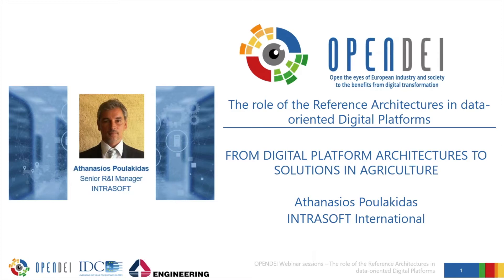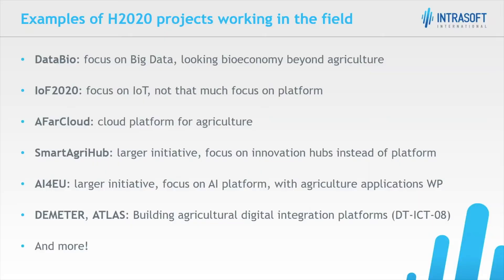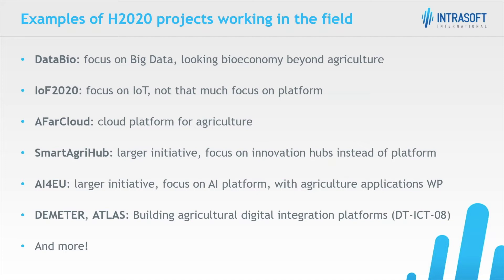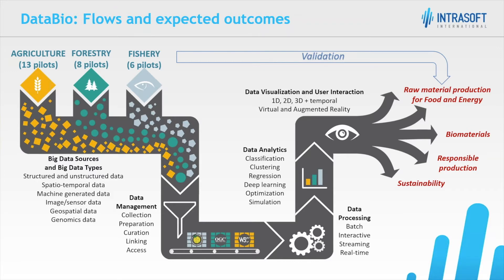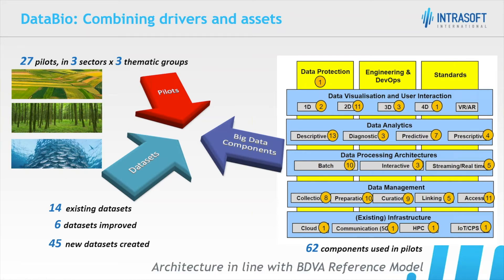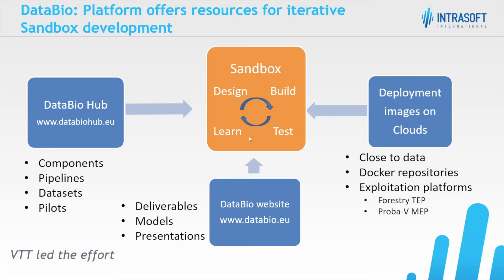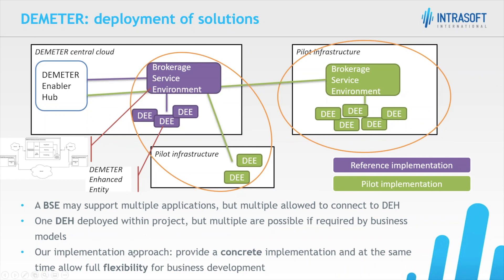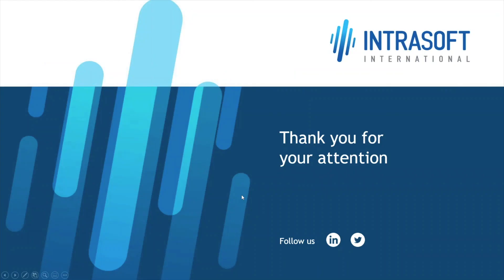From Digital Platform Architectures to solutions in agriculture (4/6)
IDSA VIRTUAL EXPO

Live Session on May 28th | The role of the Reference Architectures in Data-oriented Digital Platforms

From Digital Platform Architectures to solutions in agriculture by Athanasios Poulakidas from INTRASOFT International